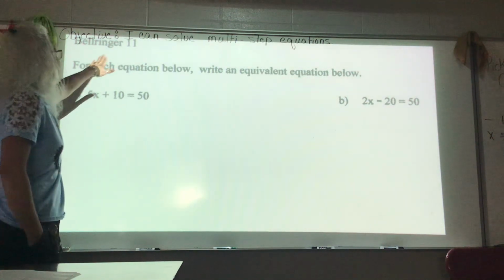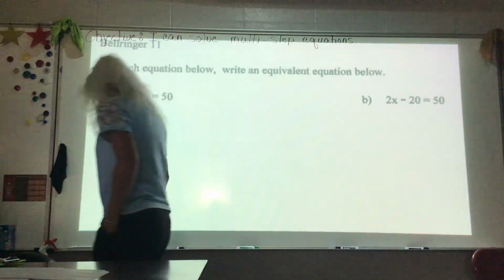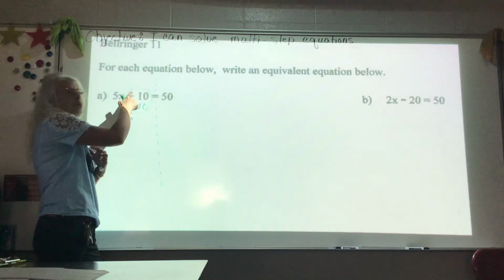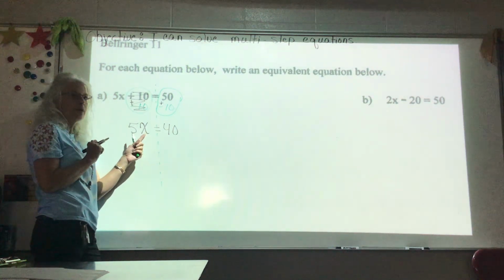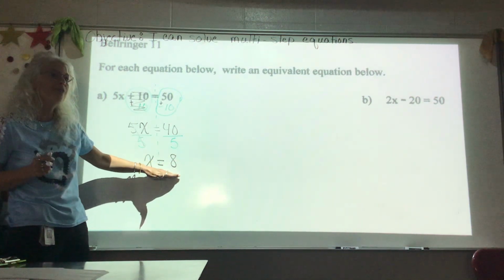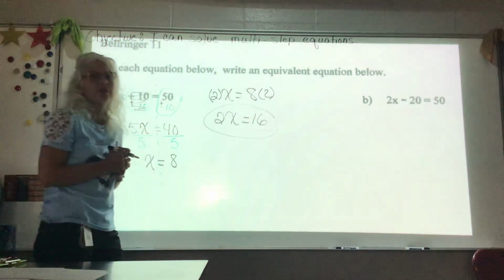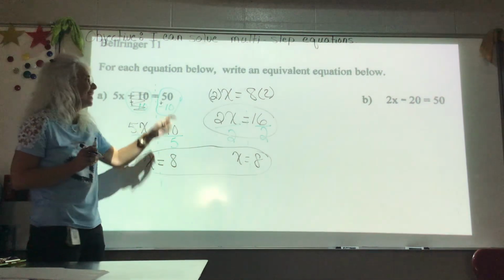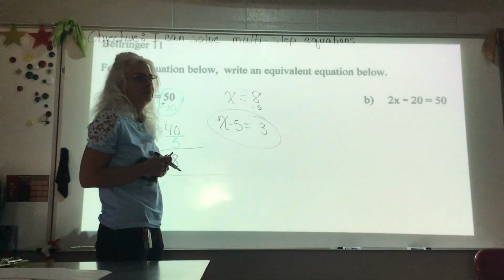Bellringer 11 a